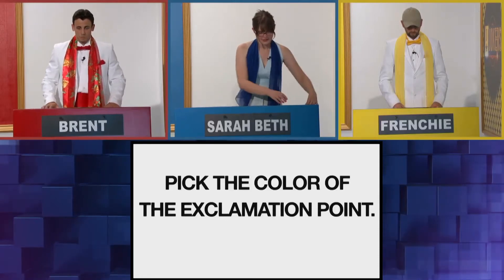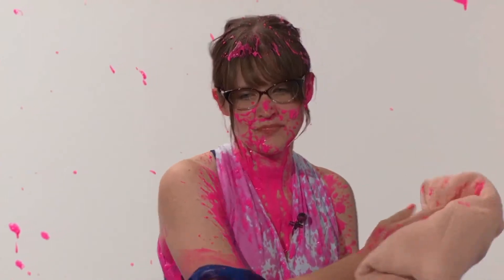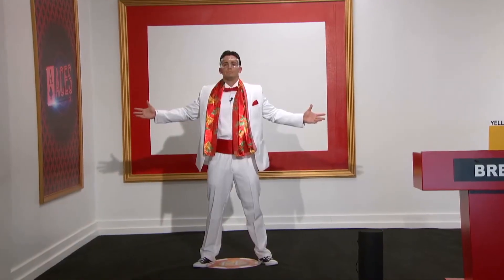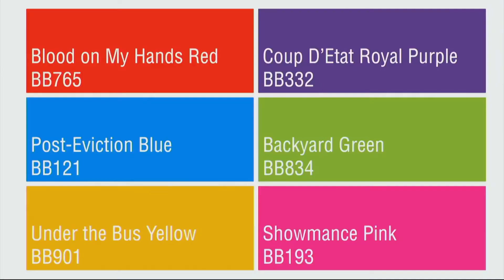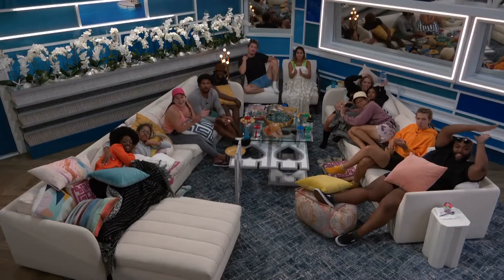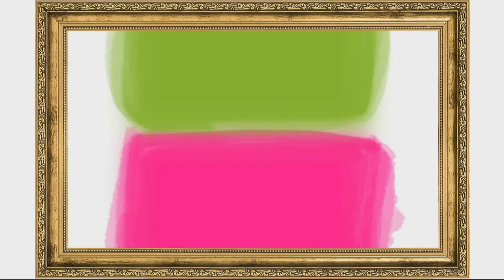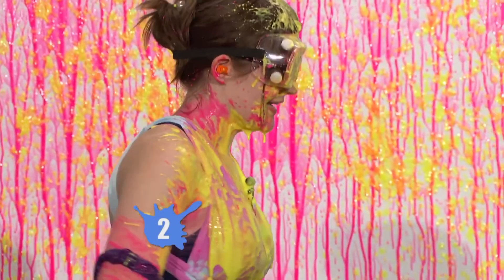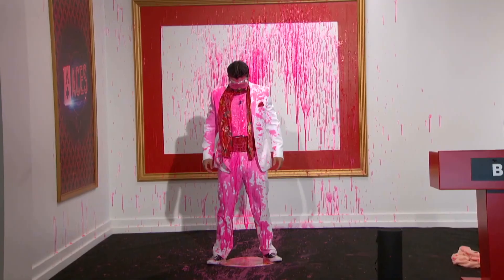Pick the color of the Art / Big Brother🔑